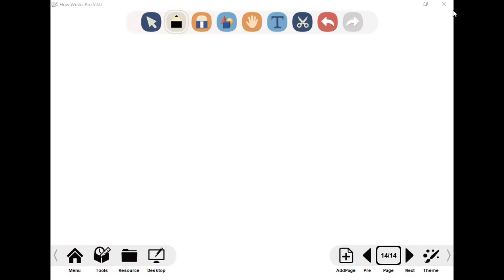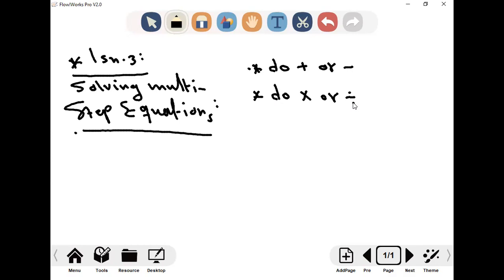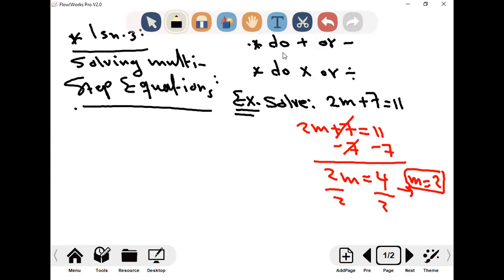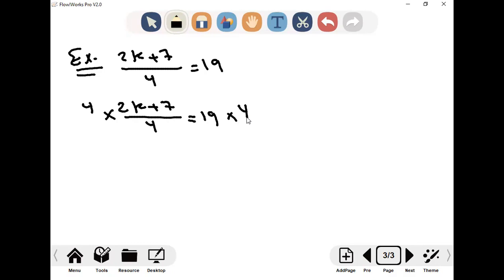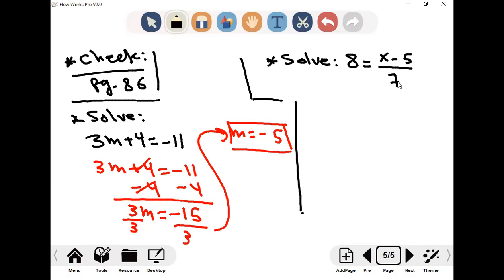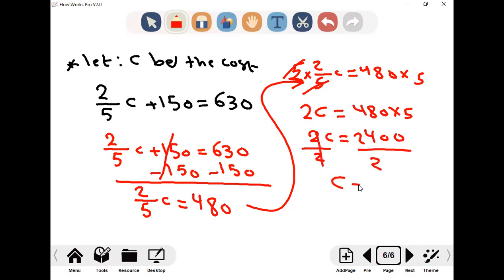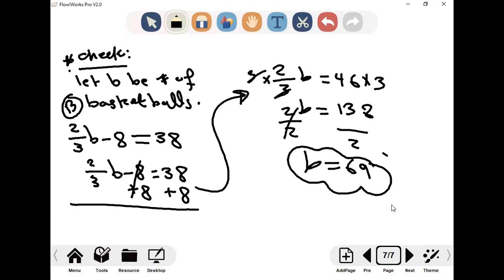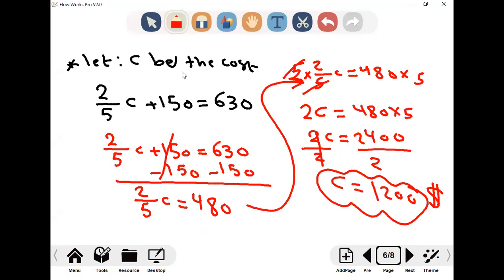two-step equations 8b